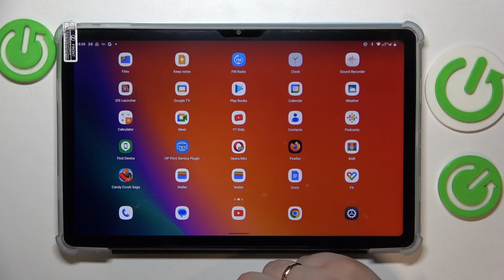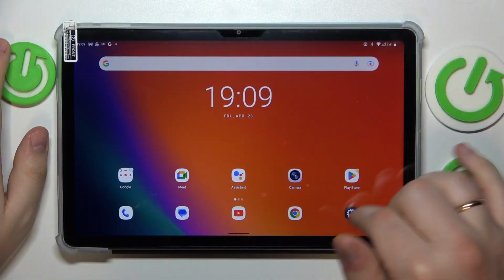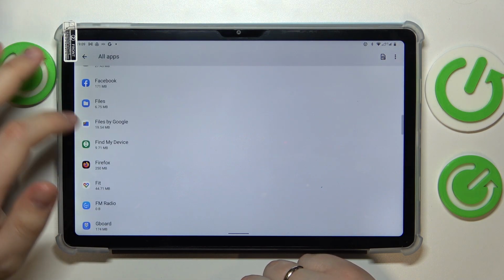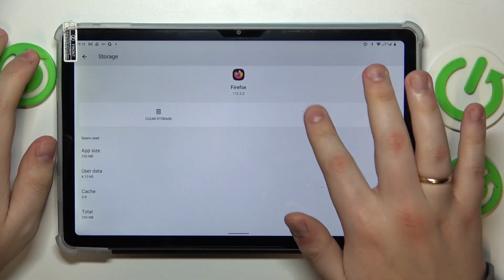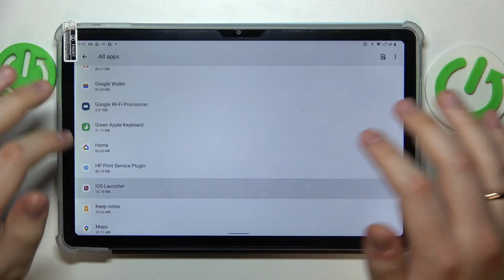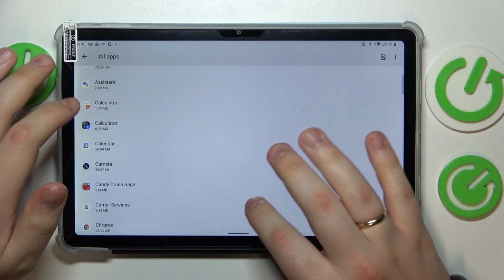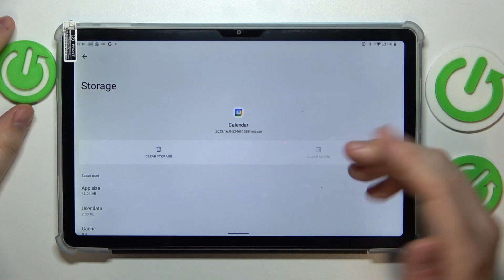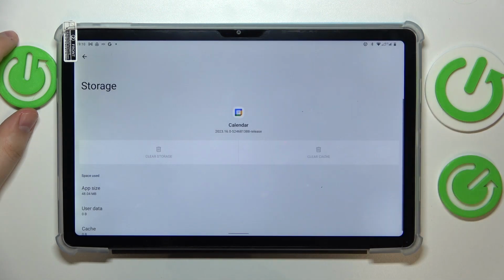How to Clear App Cache and Data on DOOGEE T20? - Erase App Cache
Our expert can help you if one of your apps is slowing down your tablet. Take a moment and learn how to Clear App Cache Data. This operation will delete the cookies and old files that your app, just like the browser, saves. You don't need to worry about losing any of your downloaded files with this operation, but it might fix DOOGEE T20 performance issues. Don't delay, speed up your device now!

How to Speed Up DOOGEE T20 by Deleting App Cache?
How to Clear App Cache Data of DOOGEE T20?
How to Delete App Cache Data of DOOGEE T20?
How to Clean App Cache Data of DOOGEE T20?